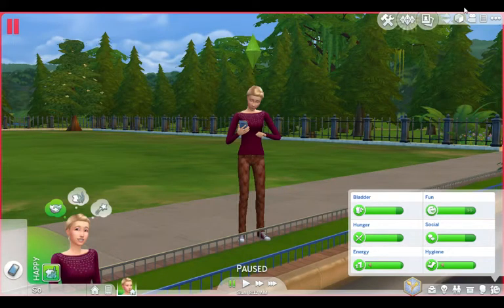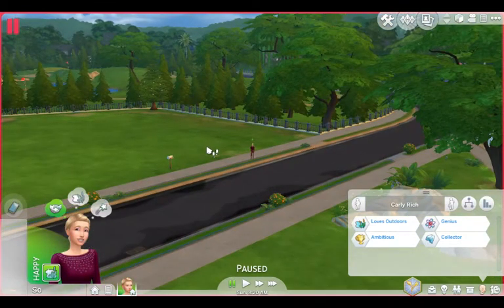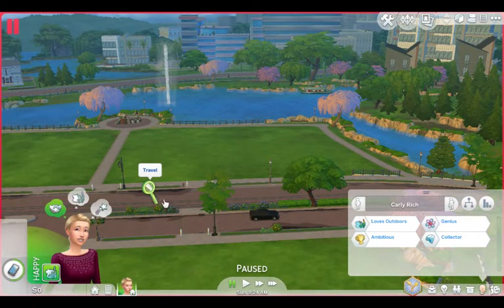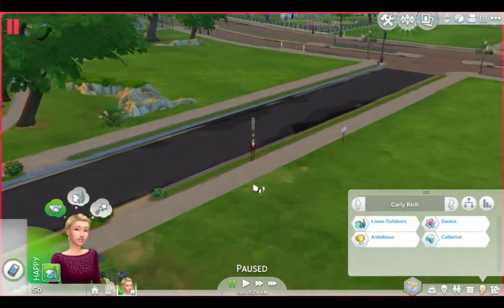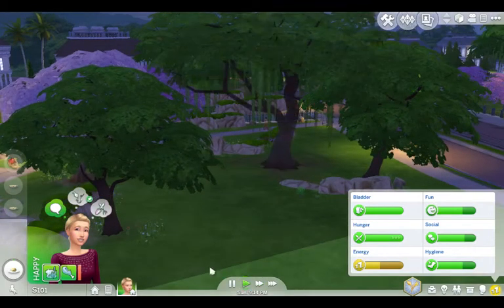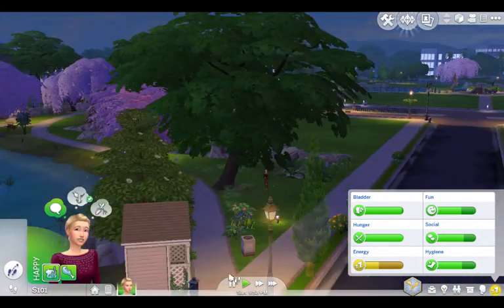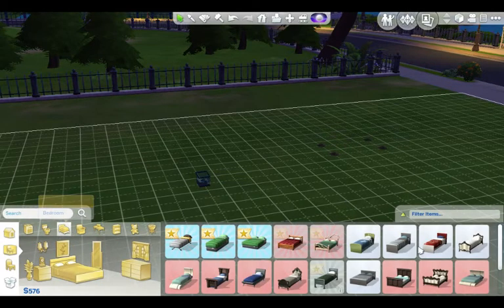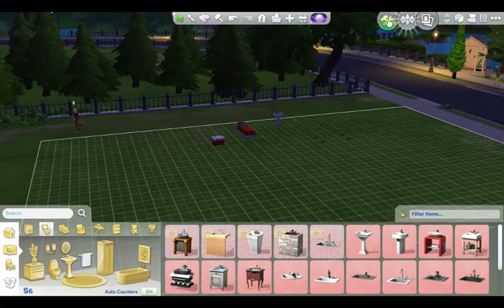Rags to Riches-Green Thumb-Part 1-Introduction!